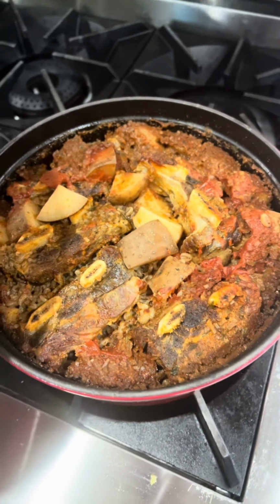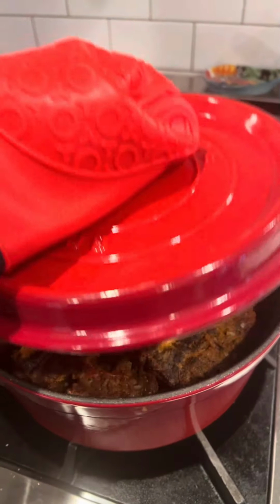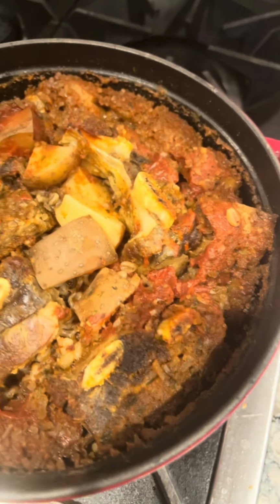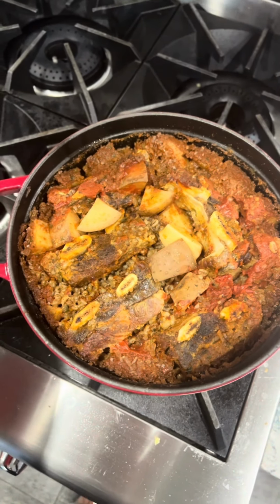Loving sharing all the behind the scenes for EAT JEWISH! I’ve been sharing even more on IG so make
Loving sharing all the behind the scenes for EAT JEWISH! I’ve been sharing even more on IG so make sure you follow me over there too 🫶🏻